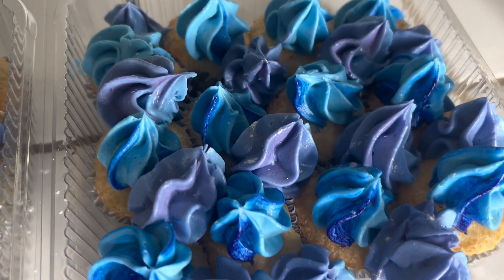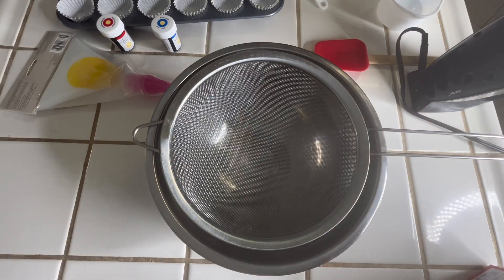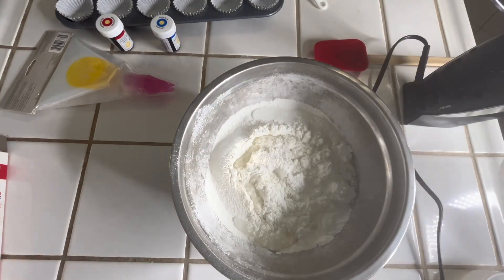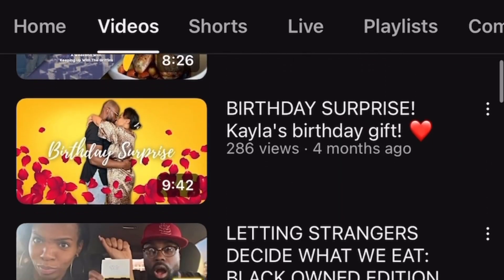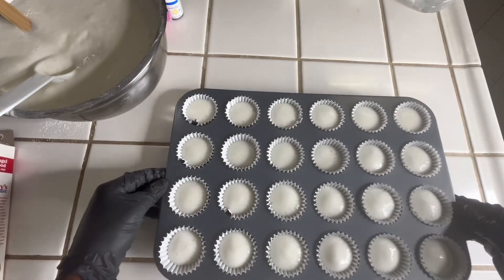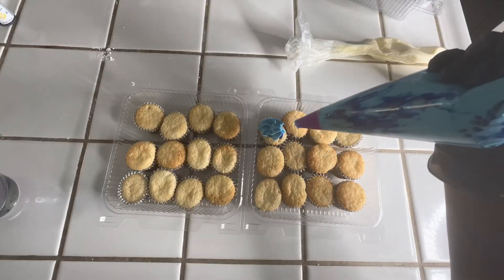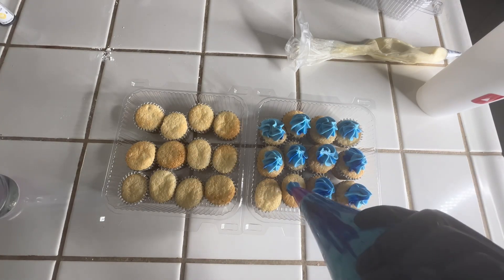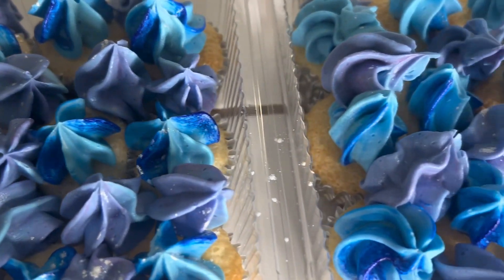The Cutest Mini Cupcake Ideas to Wow Your Guests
Here goes my easy way of how to make mini cupcakes 🧁.  Perfect for any occasion it will for sure wow you guest. So get ready to bake along with me.

Special shout-out to @kaylamar make sure y’all go check out there channel and let them know I sent you.

Chapter
00:00-00:39 introduction
03:23- 03:34 shoutout’s
06:51-07:05 outro